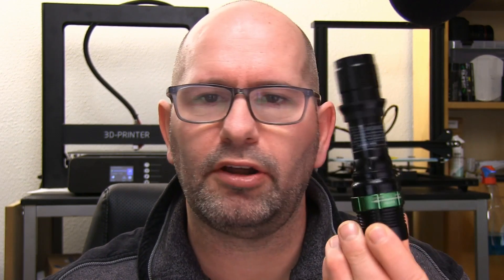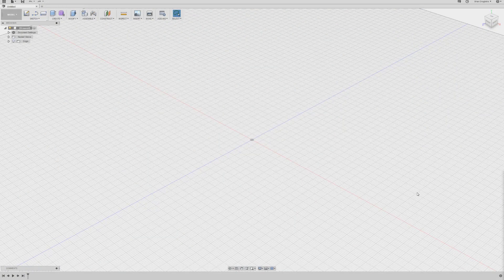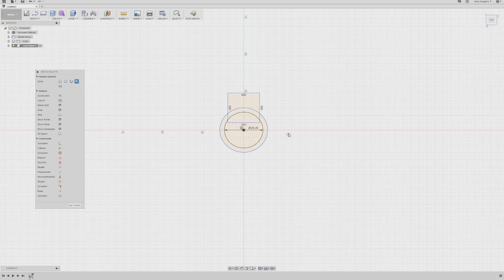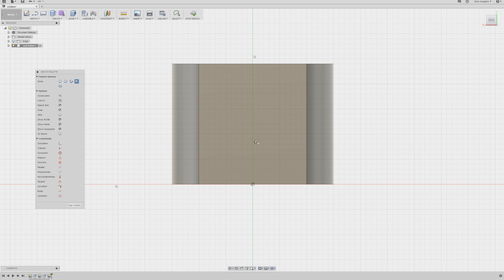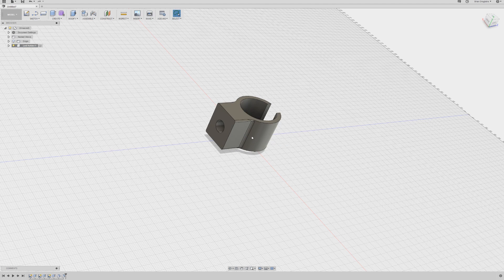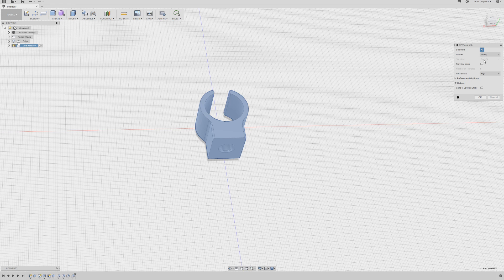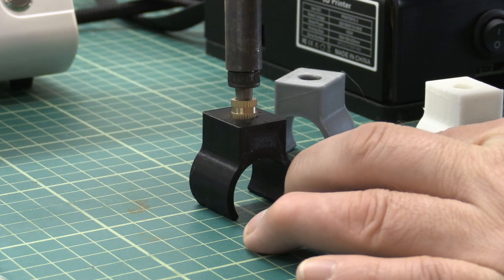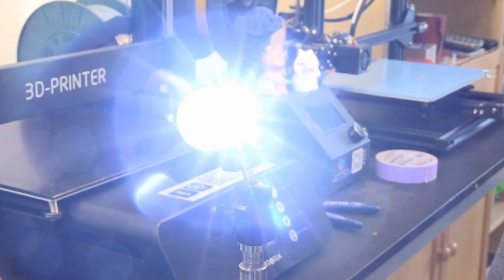▼ Making a tripod mountable flashlight holder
In this episode we are going to make a lampholder that can be mounted to a tripod so that we can make some nice video light or effect light. The holder is a simple snapfit fitting that holds a flashlight and it uses a knurl nut to give it a 1/4-20 connection (the standard Tripod type thread, used all over the world).

The lamp I used in this video is bought in a Dutch shop, called the Action and costs about $2,50 each. The knurl nuts are bought from Ebay.com and can be found here:

For this episode I used the JGAurora printer for the grey holders, the Fabrikator 2 Mini for the white holders, the Anycubic I3 Meha for the black holders and the Creality Cr-10Mini for the Yellow holders (not shown).

I used normal (cheap) PLA for a all parts, except the black prints, they are made with PETG filament.